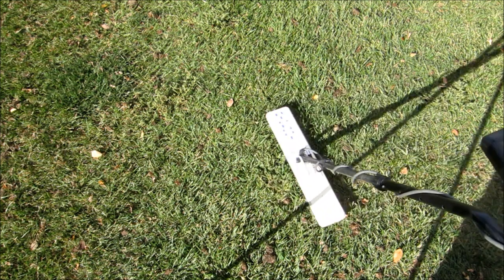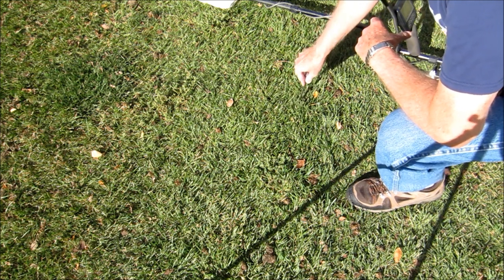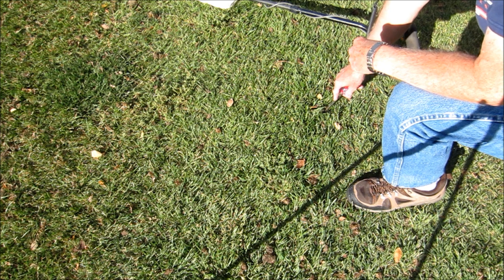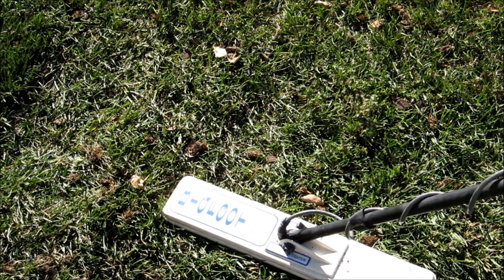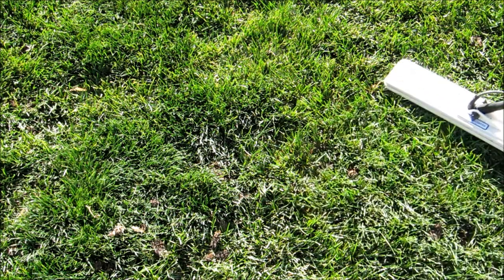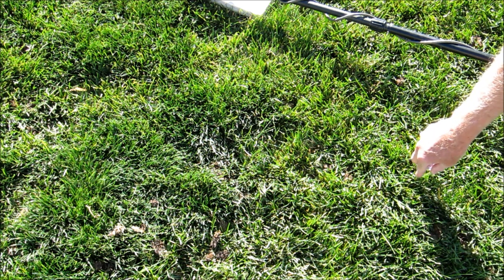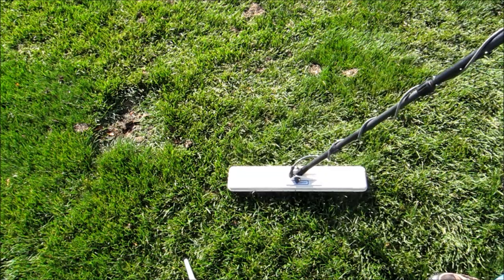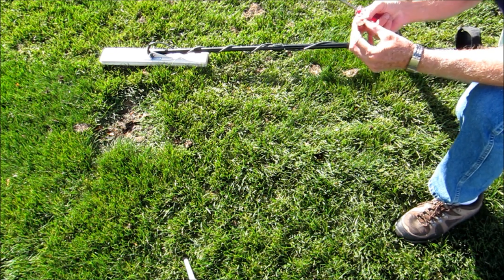Using the Screwdriver Technique for removing targets Metal Detecting Oct 15,2016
"NO METAL DETECTING!"  Our hobby is being attacked, little by little, nationwide. With increasingly more municipalities placing signs like these, it is becoming much more important to avoid the damage caused by digging a plug to retrieve your target.